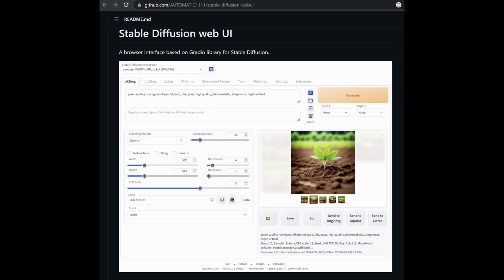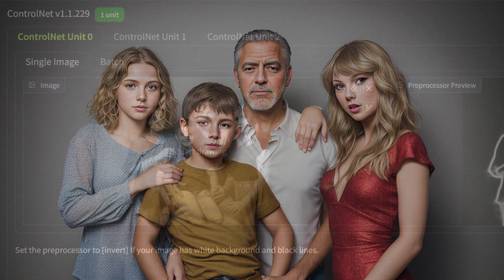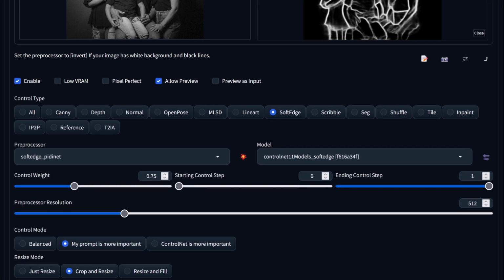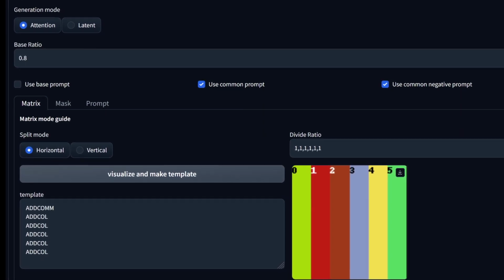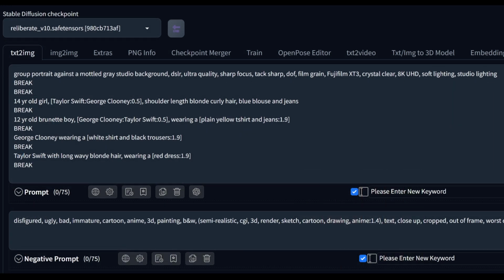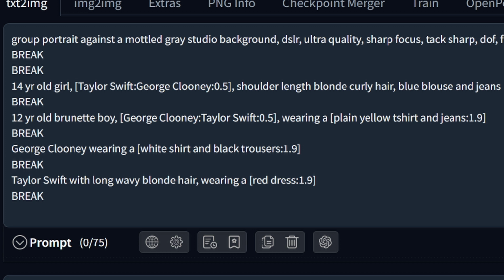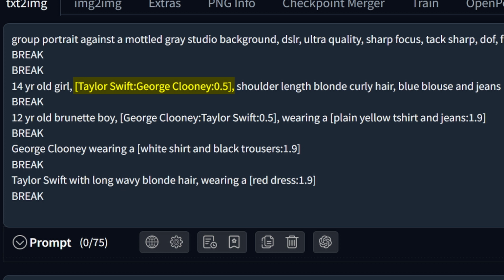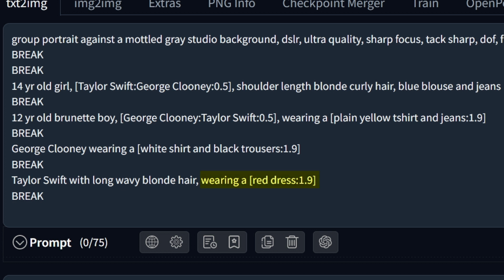Create AI images with ninja-like precision!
A very quick overview of how I can precisely control every aspect of my AI generated images by dictating the pose and composition and splitting up my prompts into directions for different regions of the image.

If you want more vids on techniques, or to see more of the resulting artworks, lemme know in the comments!

There's a LOT of tutorials out there... which is why I always hesitate to make 'em, but so many tend to drag on and focus on things I don't much care about. Which is why I try and be succinct and only focus on the specifics of a technique. If you wanna find out how to install this stuff or whatever, there's plenty of videos for that!

As I say, this is just a quick overview of a workflow I generally use for compositing precise image generation - but questions and stuff are welcome!